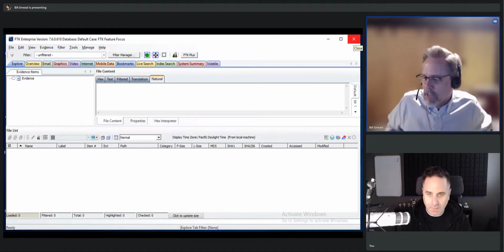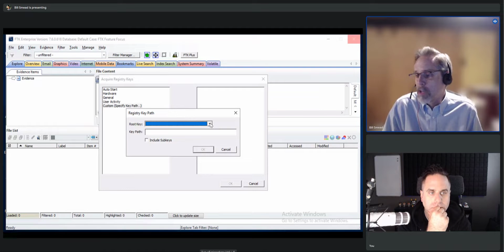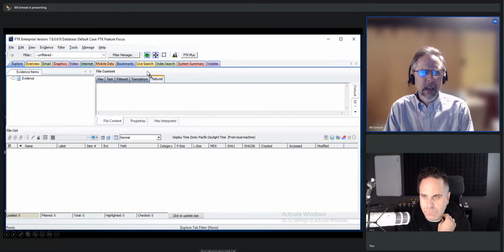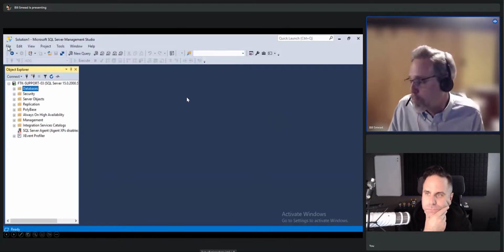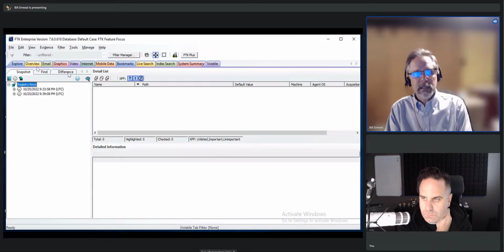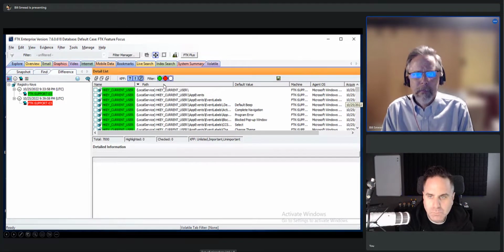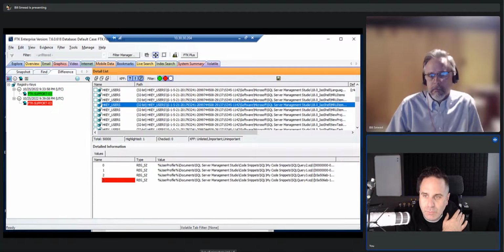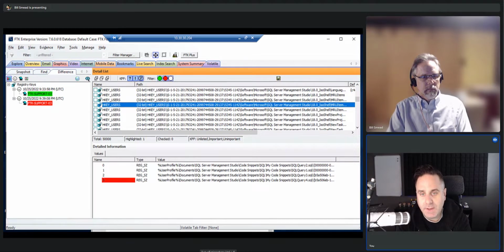FTK Feature Focus - Episode 49 - Tracking User Activity Remotely with FTK Enterprise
Bill Smead joins us this week to walk us through a dfir workflow requested by a client using FTK Enterprise. We show how to remotely collect specific information from the Windows Registry at different times to effectively compare the information and determine user activity accurately and quickly.